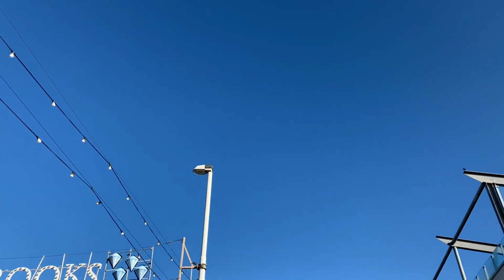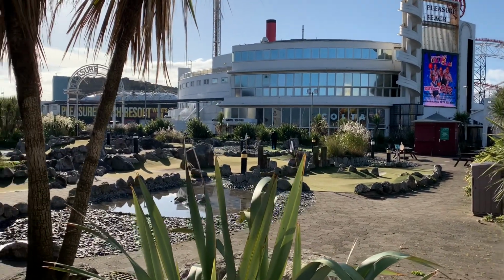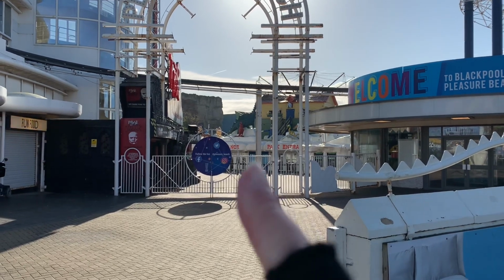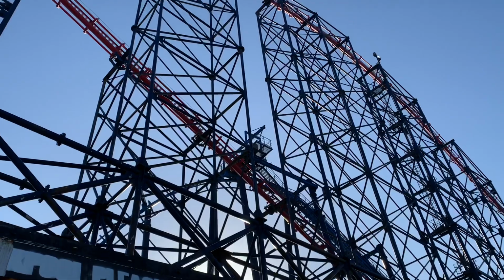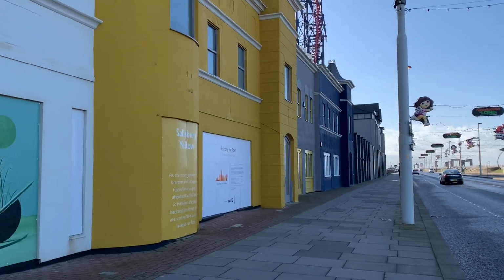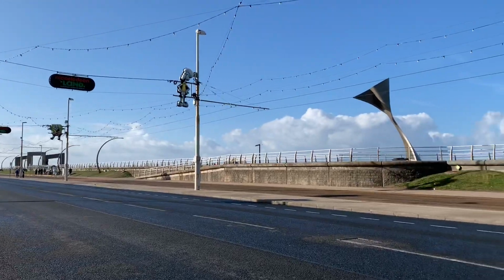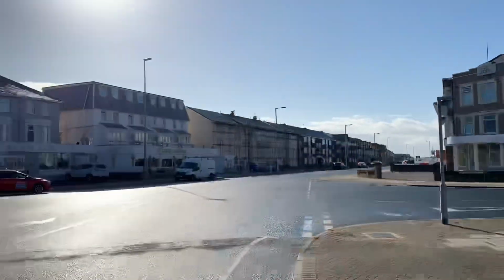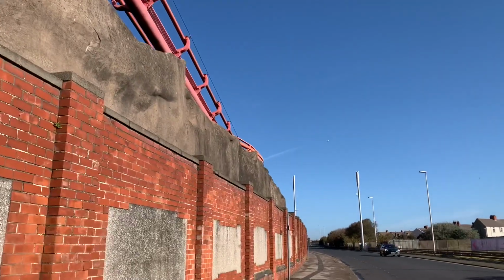Blackpool Promenade at Pleasure Beach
This video is Blackpool promenade at Pleasure Beach - we're going for a walk along the prom around the exterior of the amusement park.

It's a lovely, sunny morning on 29 September 2020. Start off outside the Velvet Coaster opposite Blackpool South Pier. We're going to walk along Blackpool promenade past the Pleasure Beach, picking out some of the historic fairground rides and looking at some of the fascinating history of the site. There's Noah's Ark and Hiram Maxim's Flying Machine.

Our walking tour takes us all the way along the promenade at Pleasure Beach to the corner where the Star Inn once was - now the site of the Boulevard Hotel, and it's neighbour the Big Blue Hotel. What you don't usually see is just around the back of the site, where there's even a Blackpool Pleasure Beach railway station!

VISIT FYLDE COAST is your favourite online place for interesting things about the NW UK coastline that includes Blackpool. It includes:

► GET your FREE weekly ENEWSLETTER, packed with interesting things.
► We're on SOCIAL MEDIA - 👍 LIKE our Visit Fylde Coast Facebook

► LOVE WHAT WE DO? Please consider supporting us with a small monthly contribution.

🖌 DID YOU KNOW? We also have a website called SEASIDE EMPORIUM, packed full of our own original artwork, paintings and photos, available as prints and gifts.